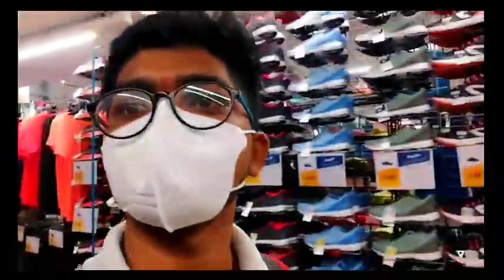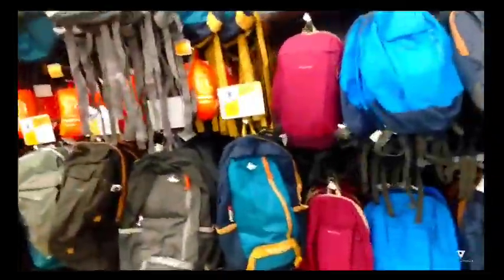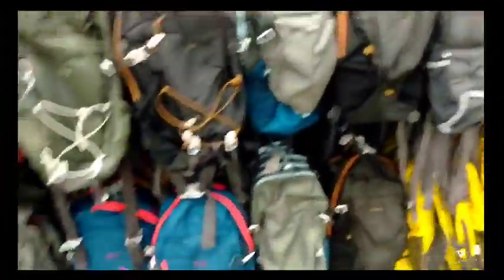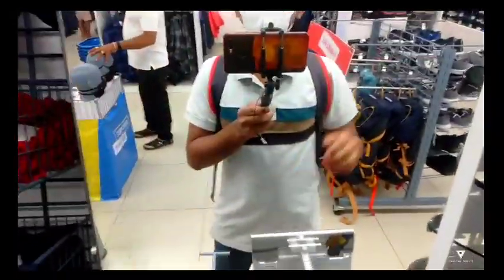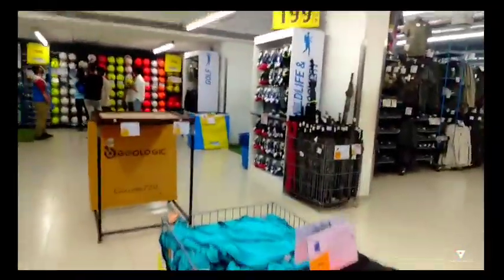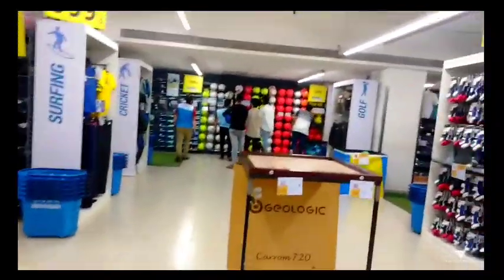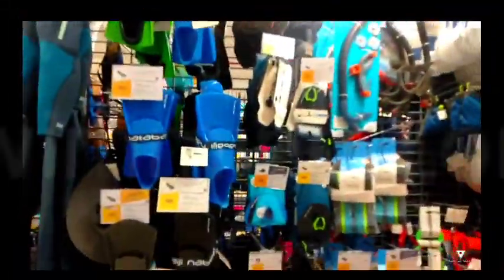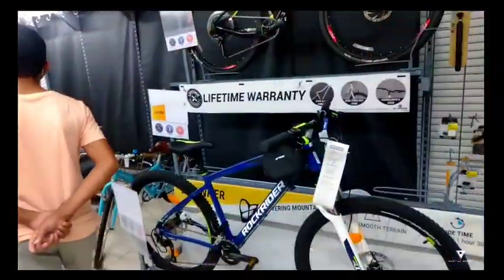Exploring Decathlon Atria Mall Worli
Hi Guys This Is my second Video on my Channel so in this video I visited Decathlon Shop For Buying An Cycle but it was Out of stock 😫 But hoping to get it soon so that Time 😁  I will make Another one Of possible .
So Guys If you want any Sports Equipment or Accessories please visit and Have Fun.
Address:-Atria Millenium Mall,Dr.Annie Besant Road,Next To Royal Garden, Worli, MUMBAI 400037, Maharashtra, India
Landmark Close to Nehru Planetarium

 *Please Follow the Channel For Another Travel Vlog*
*I will make sure every Next Video will be Better than Old one*